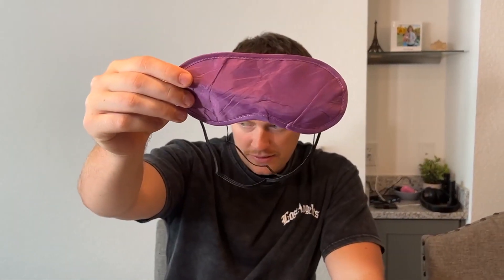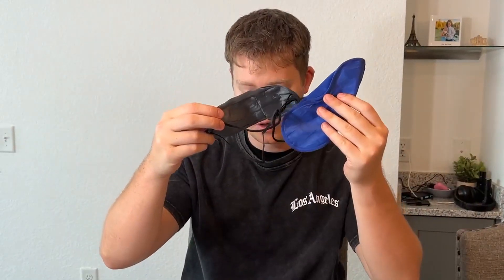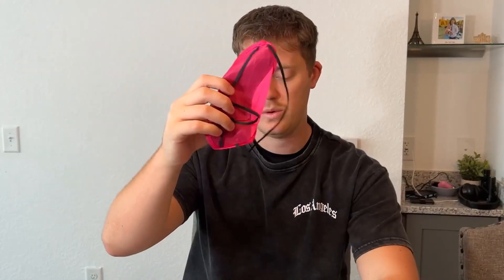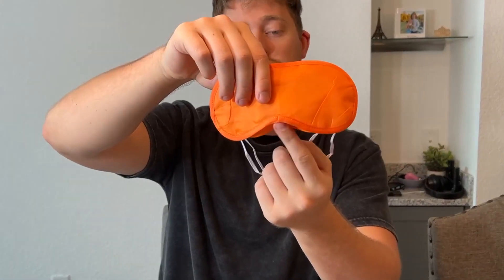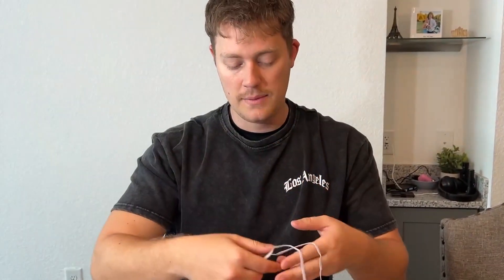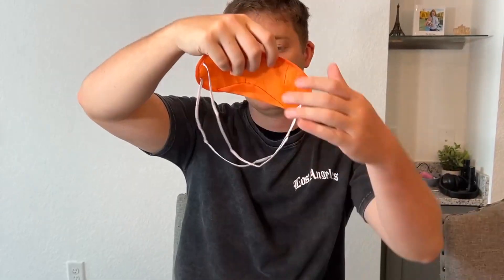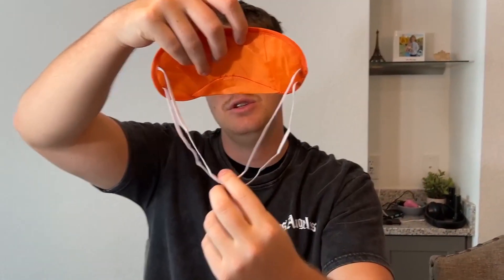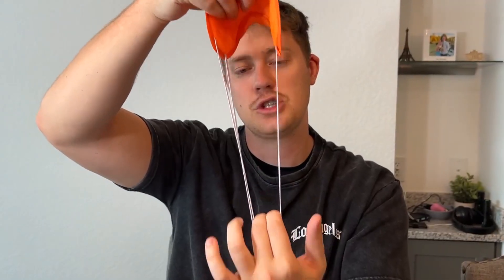12 Pieces Multicolor Eye Mask Cover Lightweight Blindfold Sleep Mask Review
12 Pieces Multicolor Eye Mask Cover Lightweight Blindfold Sleep Mask Review
👉 Amazon USA